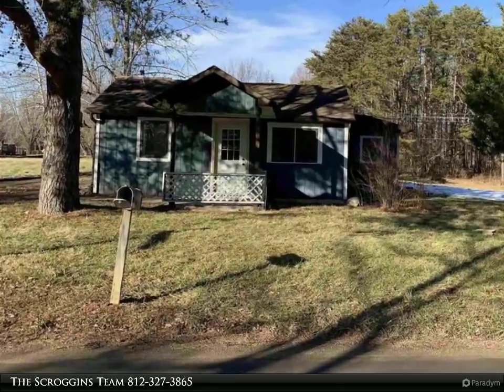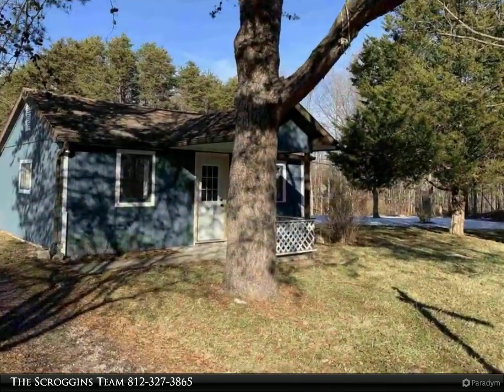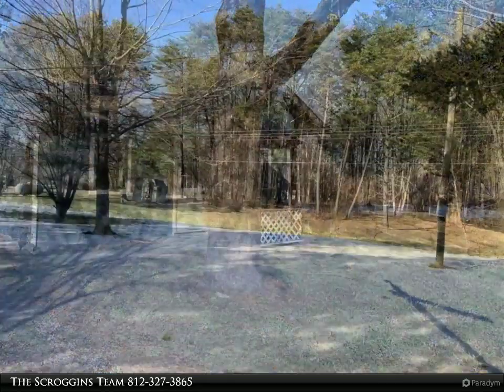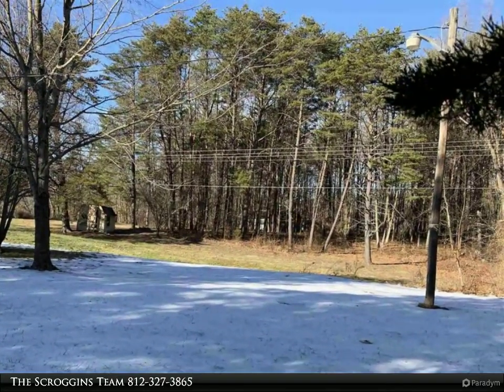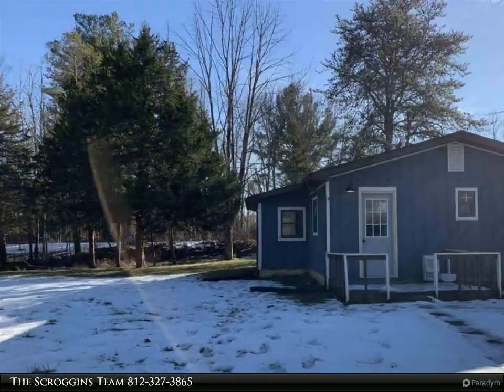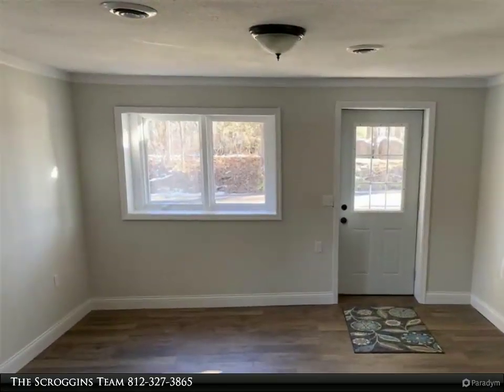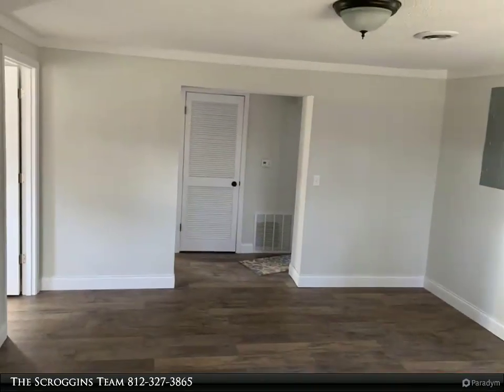Homes for Sale - 84 E Fruitdale Road, Morgantown, IN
84 E Fruitdale Road
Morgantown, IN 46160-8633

Newly remodeled 2 bedroom on large 3 acre lot with 20 x 34 detached garage. Fresh paint &amp; trim, laminate flooring, new kitchen cabinets/appliances &amp; interior/exterior doors, electrical updated to 200 amp service, newer furnace. This would make a great starter home, schedule a showing today!

Presented By:
The Scroggins Team, Carpenter Realtors